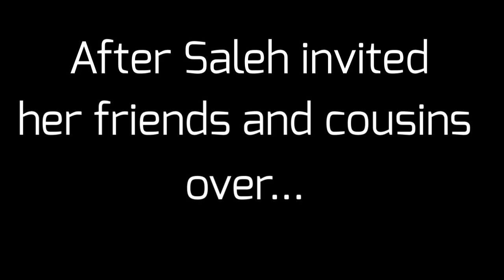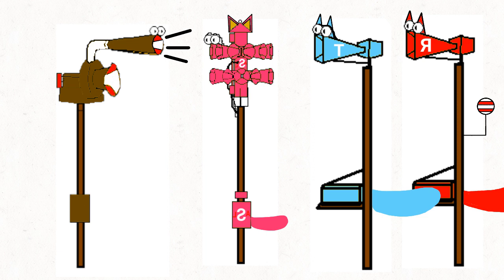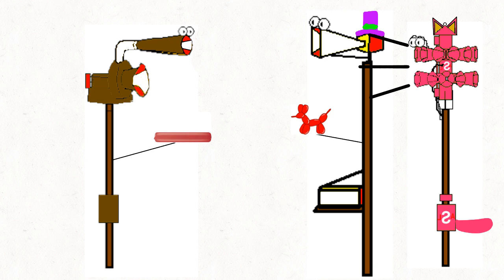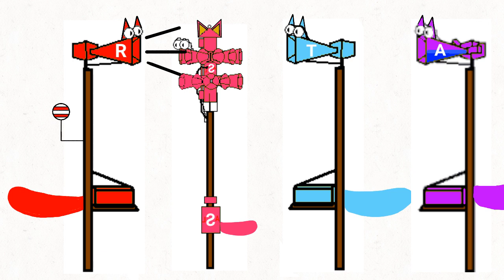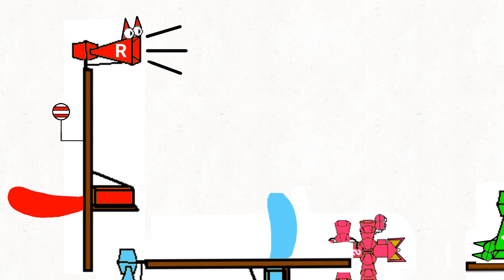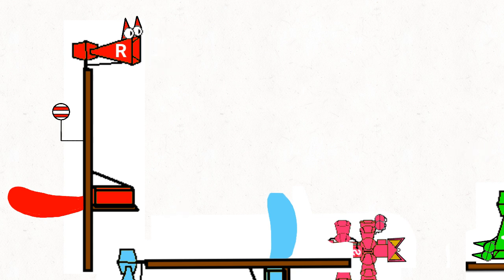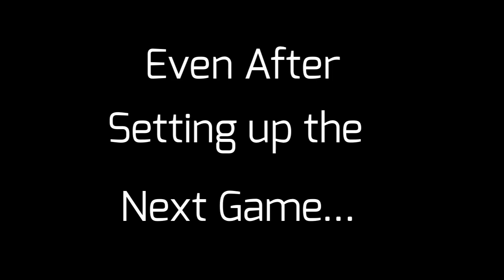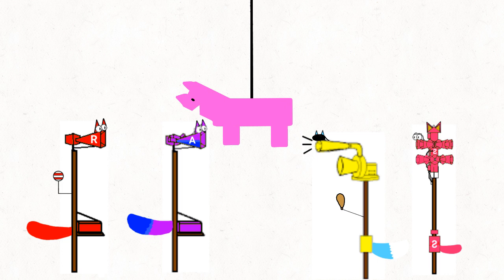Tornado Siren Madness Club Episode 16: Saleh’s House Party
Here it is! Episode 16 of TSMC! there are a few reasons why the video took a long time.

1. I started it in January, and was to lazy to animate
2. I was busy with school
3. The intro is hard to animate nowadays.

And this is also the first “actual” episode  of TSMC to air in 2021

Tornado Siren Madness Club is a G-Rated show that is targeted towards families

Without further ado, let’s get on with the episode

Saleh is watching TV when Kevin tells her that he invited her to her party, but Saleh decides to have her own party and invites her friends and cousins over to play games with her!

TSMC Episode 16 Cast
Saleh (pink 3T22 with cat ears and cat tail)
Rihan (red thunderbolt 1000T with cat ears and cat tail)
Anisha (green 1003 with cat eats and cat tail)
Ashley (purple and blue 1003 with cat ears and cat tail)
Tahiya (light blue female thunderbolt 1000T with cat ears and cat tail)
LinYukari (Allertor with light blue fox ears and fox tail)
Kevin (red-orange triblaster siren with dog ears and dog tail)
2810 (offscreen)
Funnybone (thunderbolt clown)
Goofball (Mobil directo clown)

“Happy 2nd Birthday Tornado Siren Madness Club” is next and then scripting will be open

ALL Credit for plot sound effects and music go to its right owners AND NO COMMUNITY GUIDELINES STRIKES INTENDED!